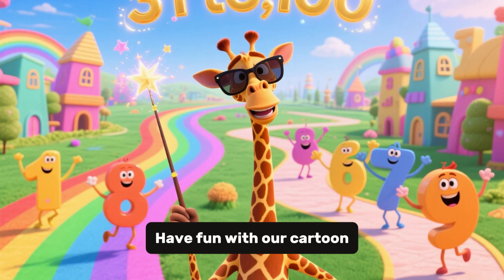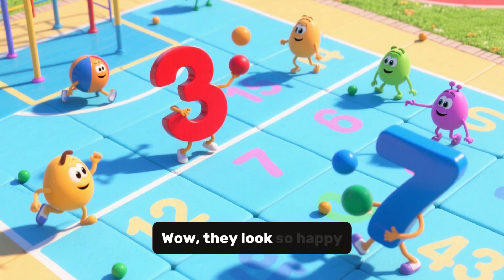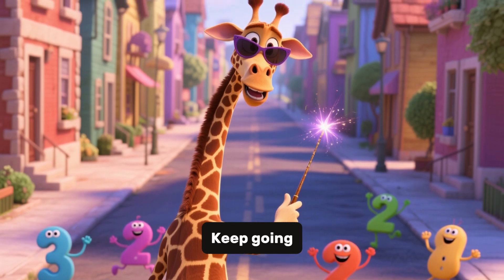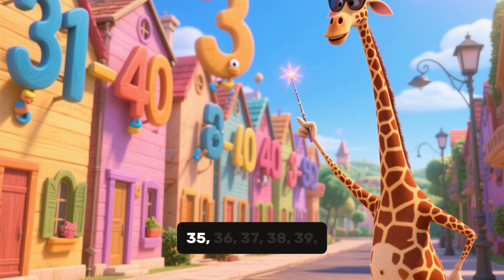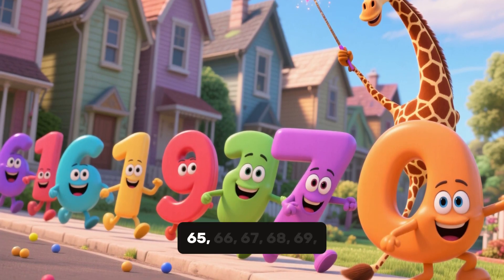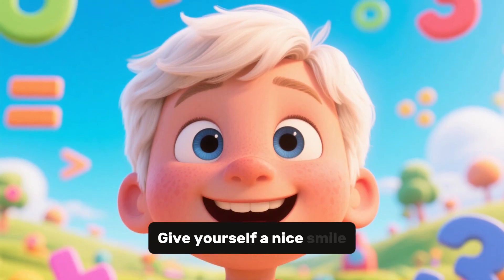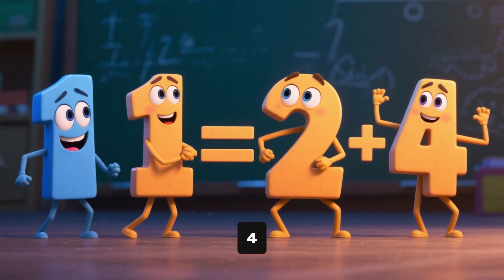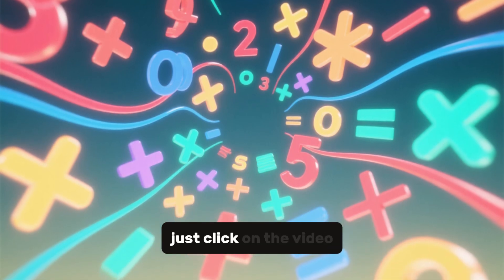🦒 Vero the Giraffe Teaches Math | Fun Multiplication & Division for Kids 🎉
Join Vero the Giraffe 🦒 on a happy math adventure! 🎲✨
In this video, kids will learn multiplication and division in a simple, fun, and positive way. With colorful numbers, exciting examples, and Vero’s friendly guidance, children will quickly understand how to multiply and divide. 💡📚

Perfect for elementary school learners who want to practice their math skills while having fun! 🌟

👉 Learn multiplication step by step
👉 Understand easy division with fun examples
👉 Positive, educational, and kid-friendly math lessons

Let’s make math fun and exciting together with Vero the Giraffe! 🦒💛